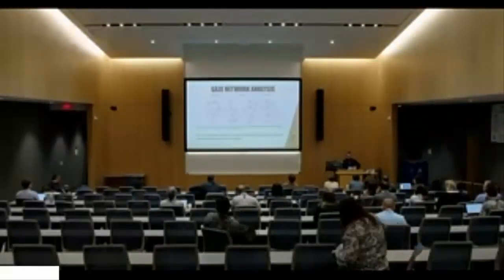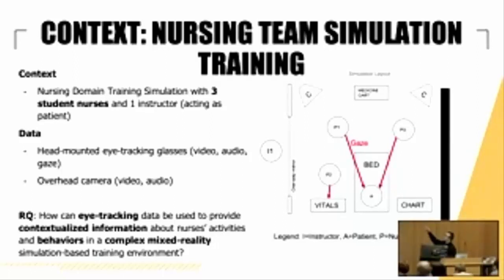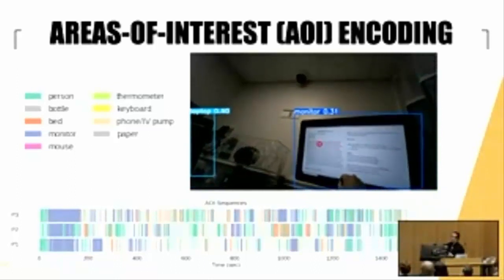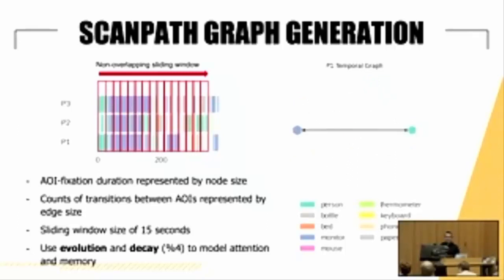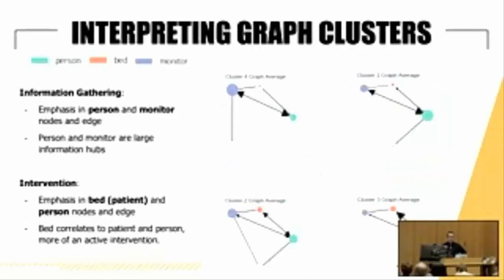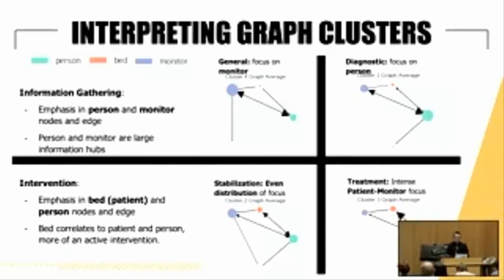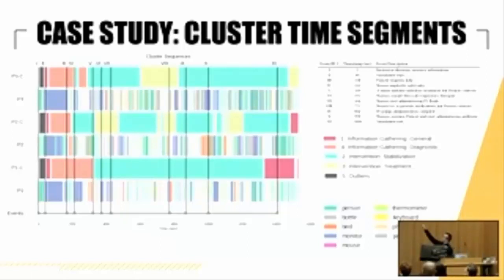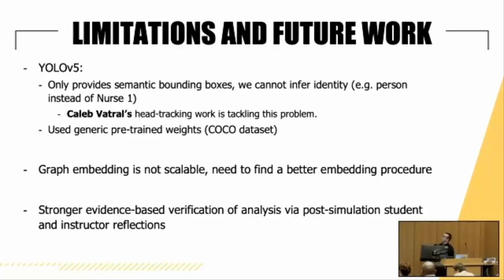Presentation C1-P1: Identifying Gaze Behavior Evolution via Temporal Fully-Weighted Scanpath Graphs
Speaker:  Eduardo Davalos

Abstract:
Eye-tracking technology has expanded our ability to quantitatively measure human perception. This rich data source has been widely used to characterize human behavior and cognition. However, eyetracking analysis has been limited in its applicability, as contextualizing gaze to environmental artifacts is non-trivial. Moreover, the temporal evolution of gaze behavior through open-ended environments where learners are alternating between tasks often remains unclear. In this paper, we propose temporal fully-weighted scanpath graphs as a novel representation of gaze behavior and combine it with a clustering scheme to obtain high-level gaze summaries that can be mapped to cognitive tasks via network metrics and cluster mean graphs. In a case study with nurse simulation-based team training, our approach was able to explain changes in gaze behavior with respect to key events during the simulation. By identifying cognitive tasks via gaze behavior, learners’ strategies can be evaluated to create online performance metrics and personalized feedback.